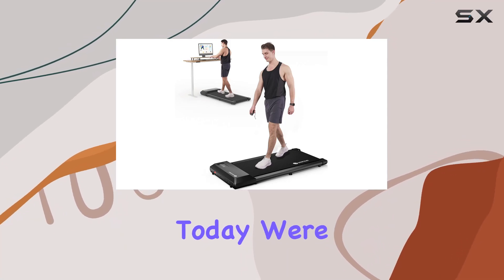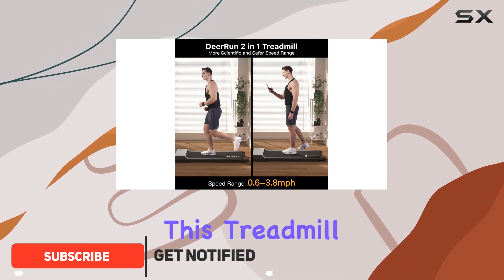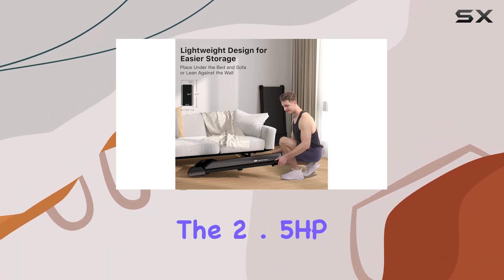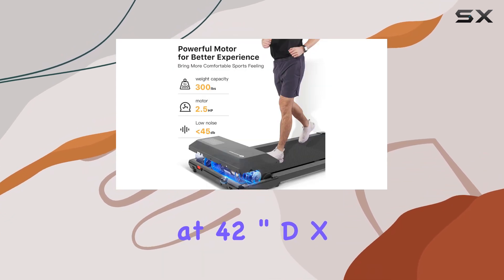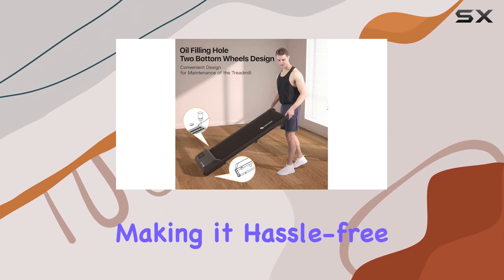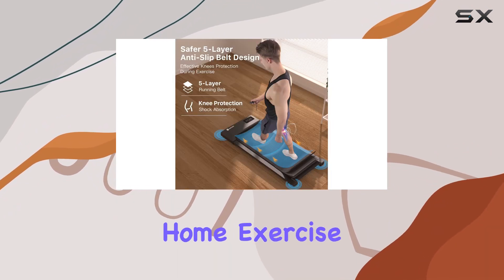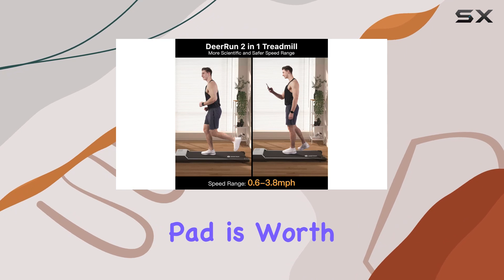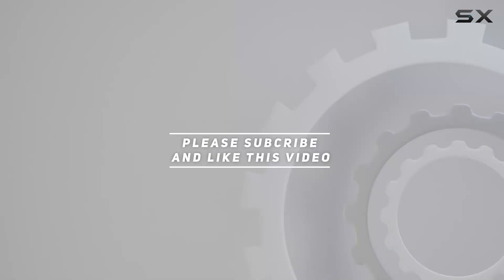DeerRun Walking Pad 2-in-1 Treadmill Review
0:00 Intro
0:06 Review

Things that we mentioned in this video:
DeerRun Walking Pad, 2 : B0BXWWWX1R